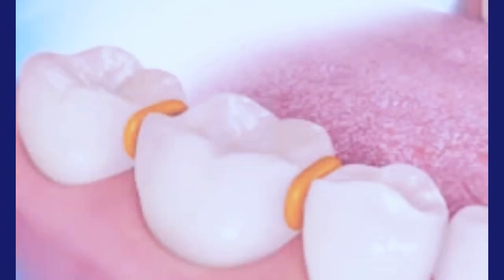BRACES UPDATE ( 5 MONTHS ): Overbite, Rubberbands, Tongue Habit Appliance, Spacers, Adjustment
I got braces to correct my huge overbite from finger sucking as a child. It's been 5 MONTHS since I've had BRACES. I wanted to drop by and give all those that were interested in my braces journey an UPDATE. In this video, I spoke about spacers for braces, adjustments(new rubber bands), and having the tongue habit appliance. Hope you got some helpful info from my five months update and experience thus far.